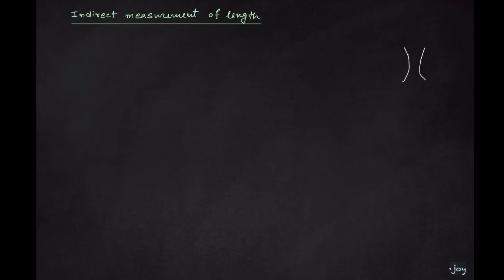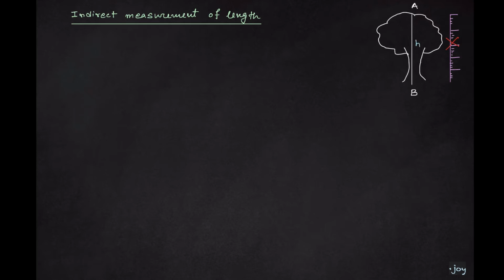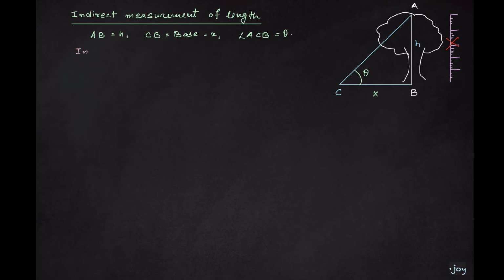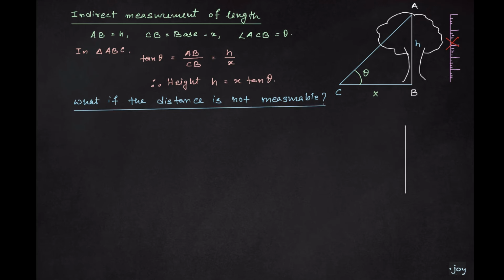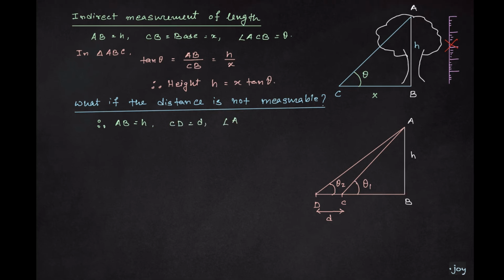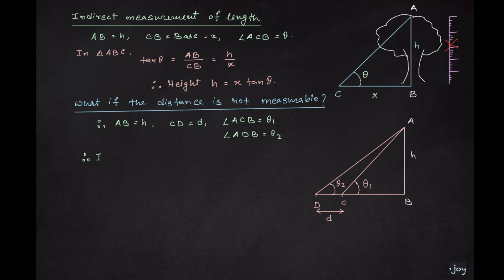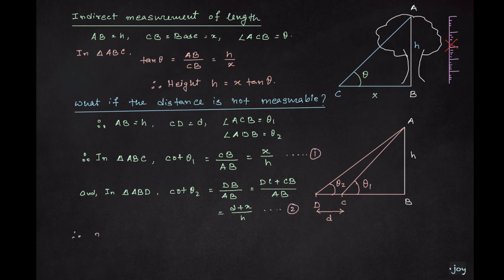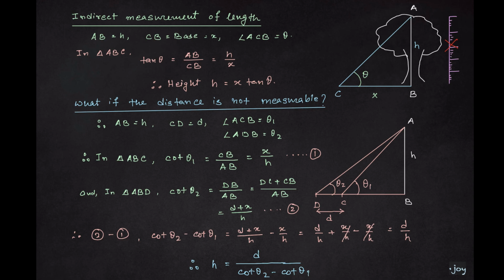Indirect measurement of lengths | Triangular method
A standard text book problem.